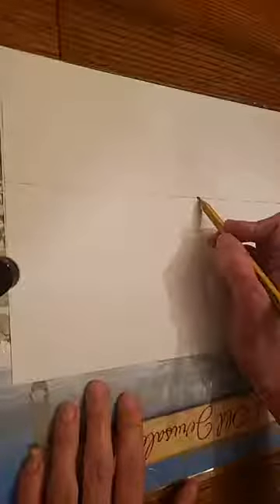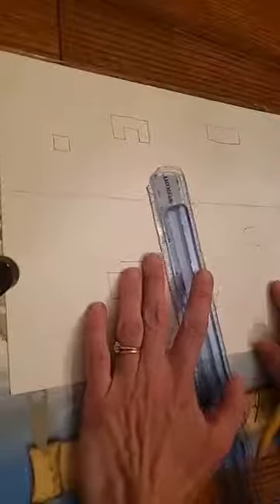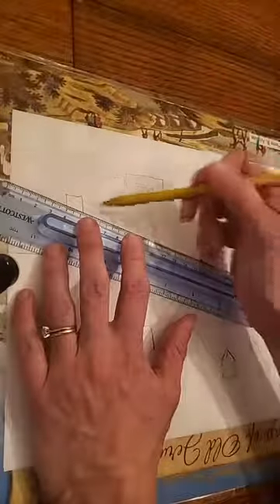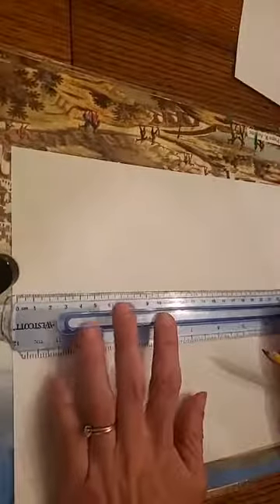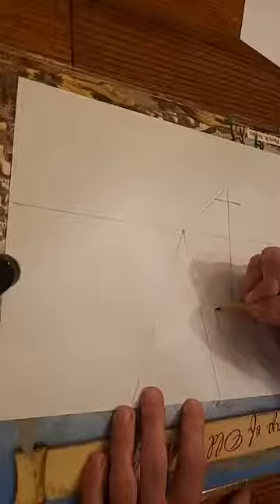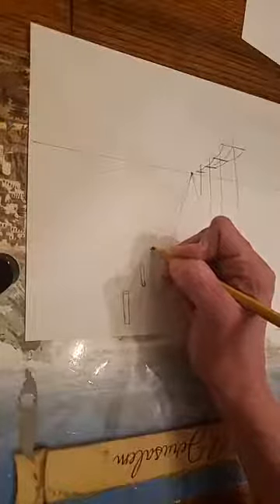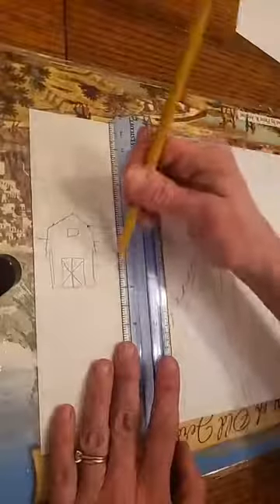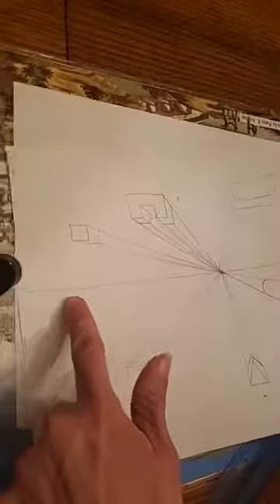Basic drawing skills Lesson 3: one point perspective/Bobbi Shaw Arts/Quakertown Artist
This video is from my online live art classes, through Facebook group.
This is from my drawing series due to the   COVID-19 shut down. Drawing with everyday supplies around your home.
This lesson is about one point perspective  with a simple school pencil.